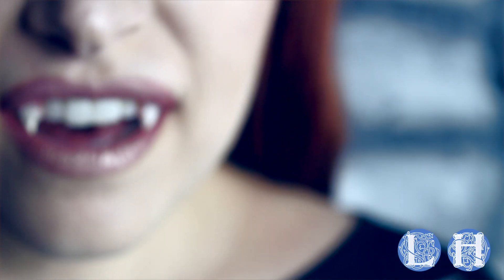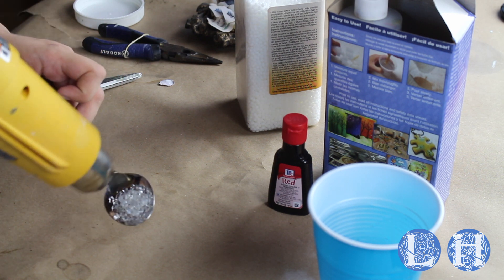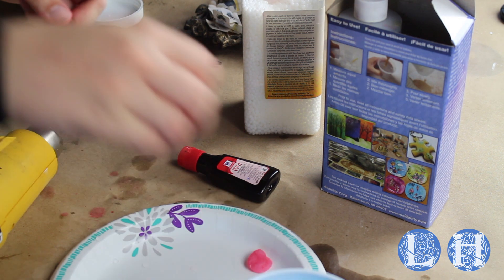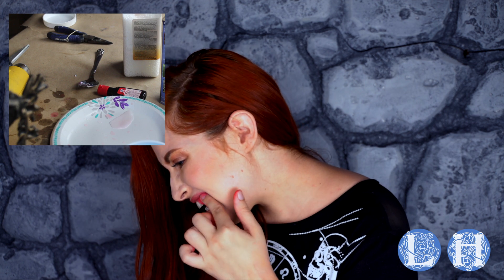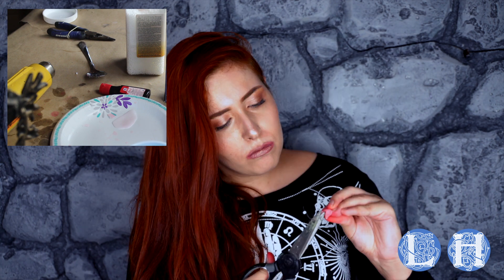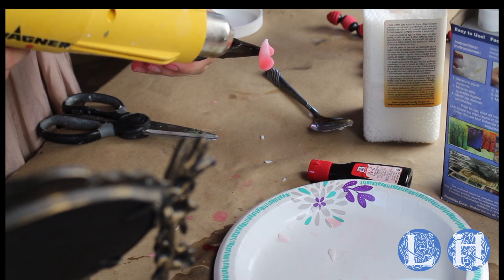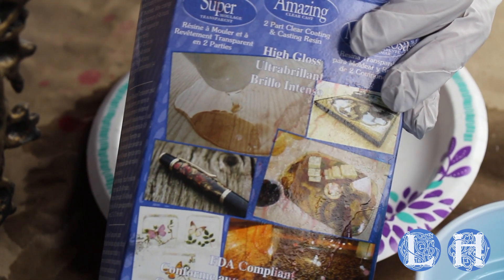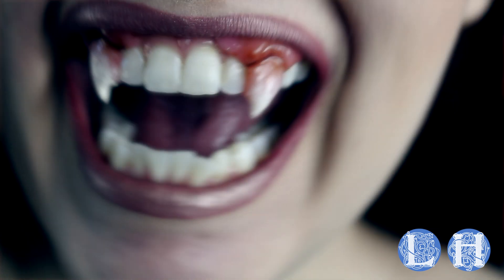DIY Creature Teeth | LH EP 052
Supply List Below! Learn to make your own reusable custom creature teeth on a budget! Join The Sneople 😂 Or get creative and modify the design for other creatures! Werewolves, vampires, mole people... The only limits are your imagination. And the amount of Friendly Plastic you have.

SUPPLY LIST:

Alumilite Amazing Clear Cast Resin ($19, 16oz)
- has a FDA food safe designation when FULLY cured*

InstaMorph moldable platic pellets ($10, 4oz)
(^ the brand “Friendly Plastic” is also good- 4.5oz, $18

Wagner Digital Heat Gun ($32)